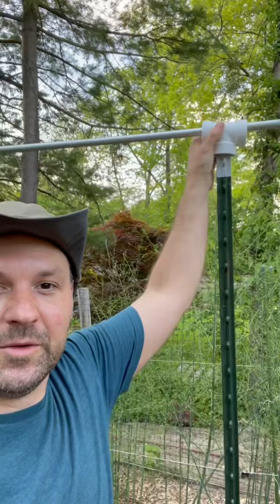His Trellis Made Me Jealous | Thanks Josh Sattin For The Setup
I needed to upgrade my trellising this gardening season for my tomatoes and cucumbers. I found this great video from a Youtuber named Josh Sattin called A Trellis To Make You Jealous . Thanks for the setup Josh! I will let you know how it works out for me.

Below are links to the products I use in my garden. Check it out!

Grow Mushrooms? Save 10% by using code masonjar

Quictent Upgraded 20’x10’x7’ Portable Greenhouse 2 Zipper Mesh Doors 7 Crossbars Large Walk-in Galvanized Steel Heavy Duty Green Gardening Plant Hot Outdoor House +20 Stakes 4 Ropes

Premium Potting Soil
Fox Farm Ocean Forest 6.3-6.8 PH Plant Garden Potting Soil Mix, 40 Pounds-1.5 Cubic Feet (2 Pack)

Fox Farm Happy Frog Organic Potting Soil Mix Indoor Outdoor Garden Plants, 51.4 Quart(2 cu ft) ( Bundled with Pearsons Protective Gloves)

Just Straw

Just Straw with Tack

AHG Garden 3ft x 300ft / 20 YR Premium Series Landscape Fabric, 3 feet x 300 feet, Black

Goasis Lawn Barrier Control Fabric Ground Cover Membrane Garden Landscape Driveway Block Nonwoven Heavy Duty 125gsm Black

Rain Bird 1ZEHTMR Professional Grade Electronic Digital Hose End Timer/Controller, One Zone/Station, Battery Operated

Flexon WS100KITCN 20-Piece Soaker Hose Kit, 100 ft, Black

Outdoor Lighting

Garden Tomato Trellis Clips, 100 Pieces

Tomato-tone Organic Fertilizer - FOR ALL YOUR TOMATOES, 4 lb. bag

Espoma GT4 18-Pound Garden-Tone 3-4-4 Plant Food

The Urban Farmer
free on Audible

The Market Gardener
free on Audible

The New Organic Grower

As a Fungially Associate I earn from qualifying purchases